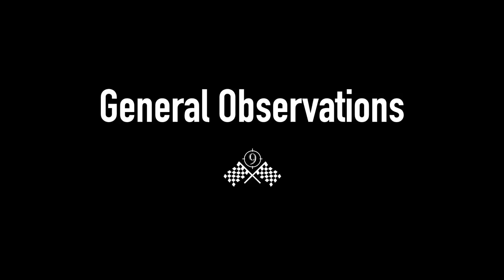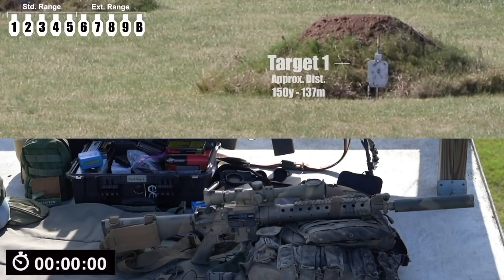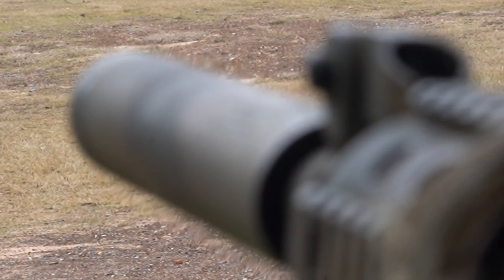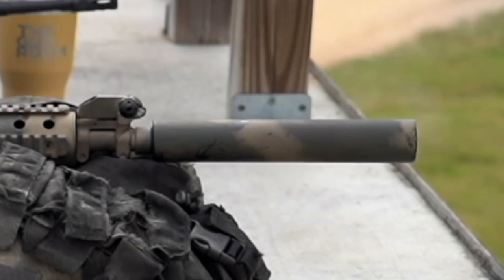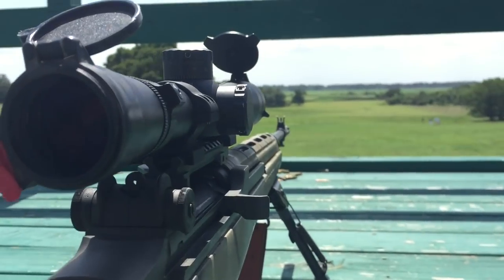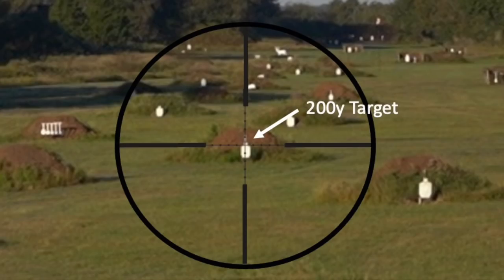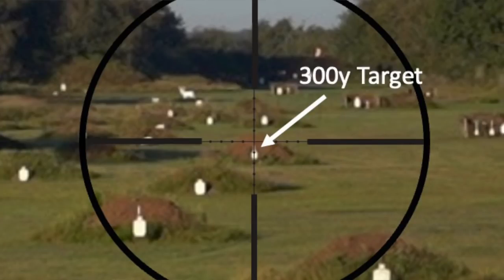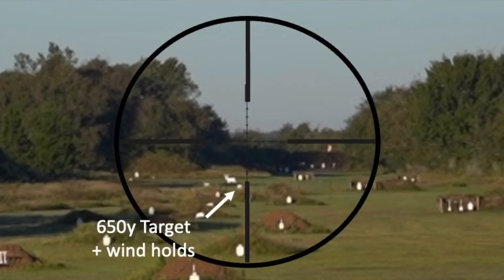Mk12 Mod0 (GWOT Clone) 🏁 Speedway [ Long Range On the Clock ] - Practical Accuracy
The Mk12 SPR series of rifles were a cherished weapon for the special operations and USMC marksmen. Iconic for it's use of the OpsInc 12th model suppressor, deadly accuracy and extending the 5.56 caliber projectile to effective distances that previously were only considered 7.62 NATO territory.

The smaller caliber also affords the weapon system lower recoil and much faster follow-up shots. So what happens when you take a suppressed Mk12 to distance on speed? We find out.

Observer setup seen here powered by:
- Vortex Optics Pro GT Tripod
- Phone Skope Lollipop Universal Digiscoping kit

We love mail:
9 Hole Reviews
21175 Tomball Pkwy. No. 480